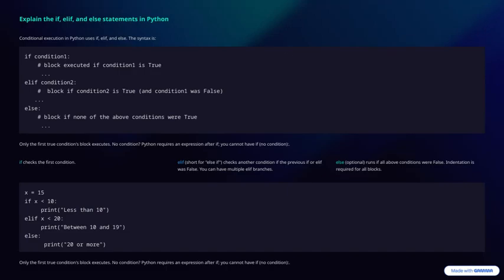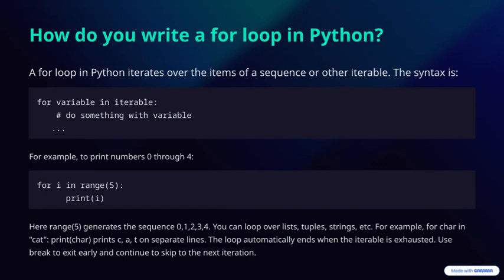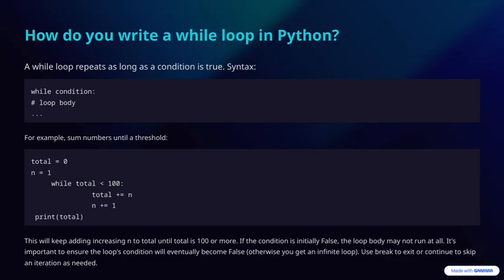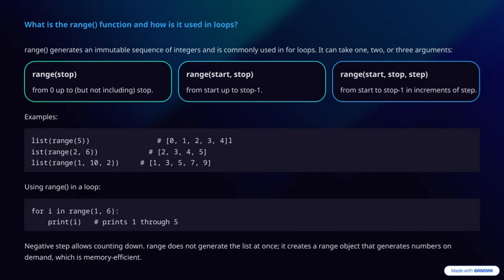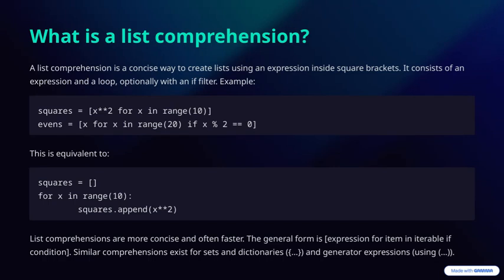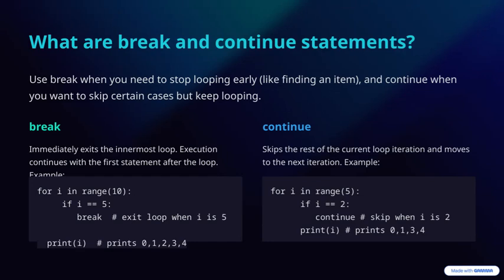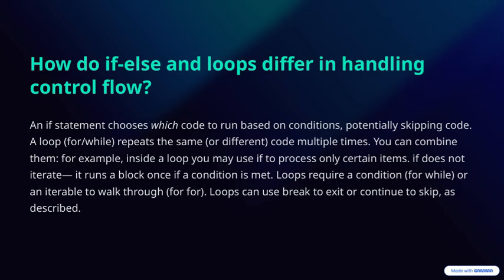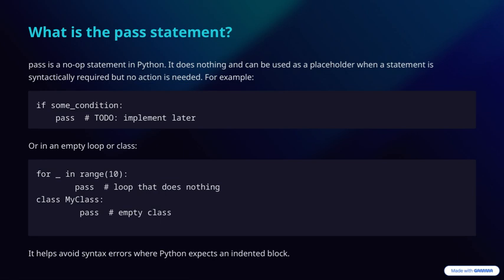Part 4:Control Flow Python Interview Q and A for Freshers